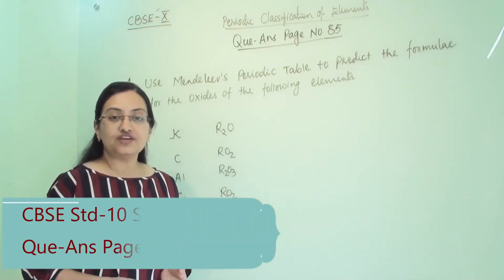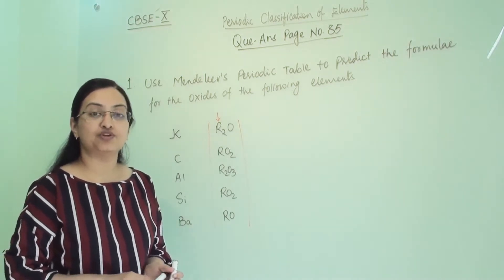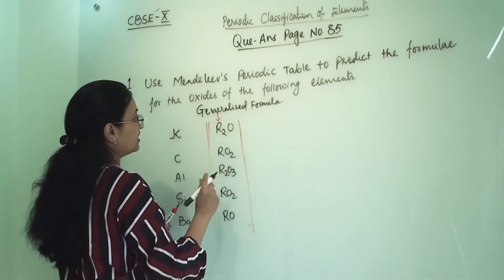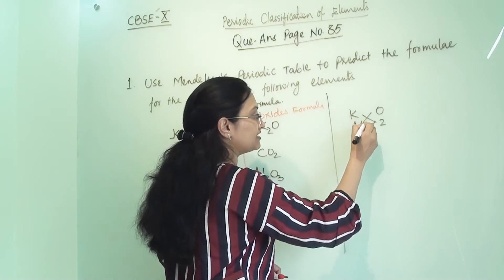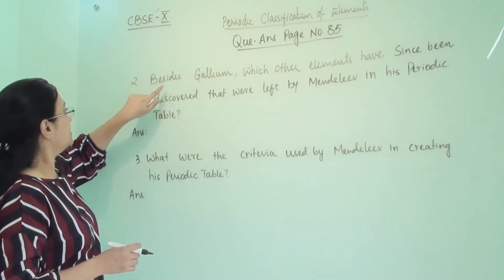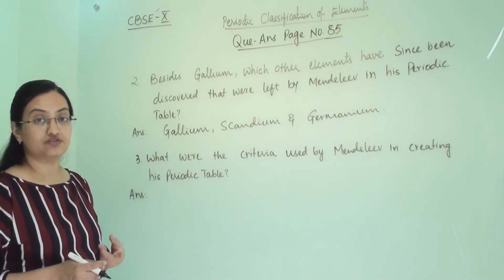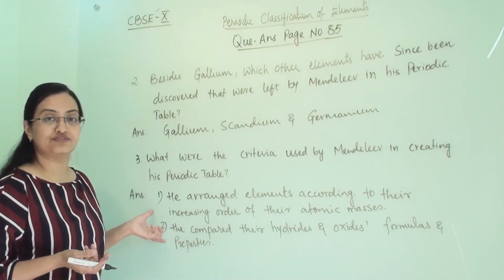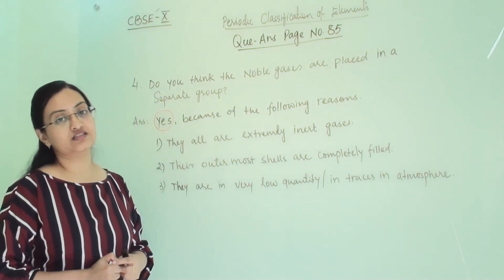CBSE Std-10 Science Ch-5 Que Ans Page no. 85 || Periodic classification of elements Question answer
Use the Mendeleeve's periodic table to predict formulas of oxides, Besides Gallium which two elements were found out with the help of Mendeleevs periodic table, Do you think that noble gases should be placed separately